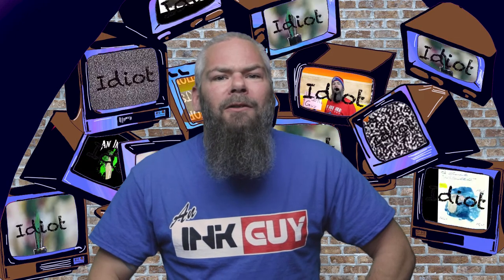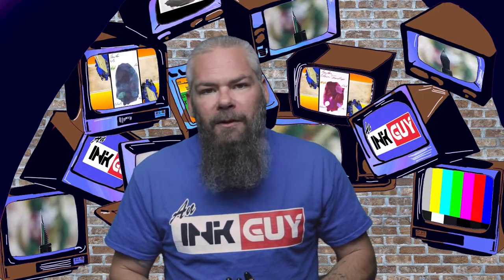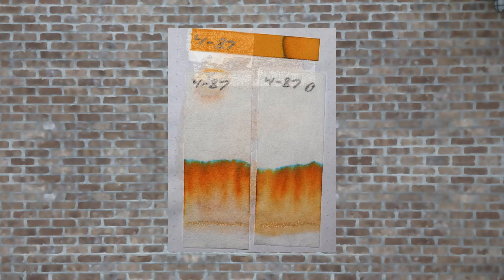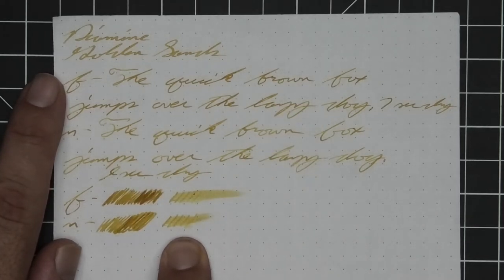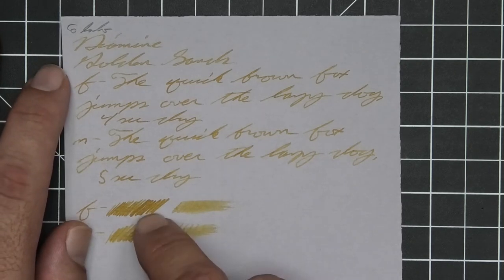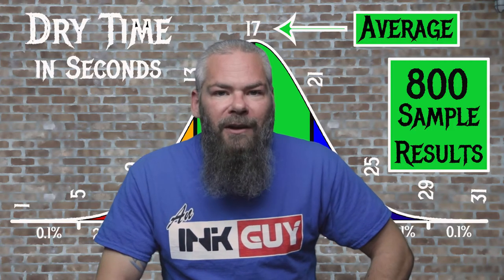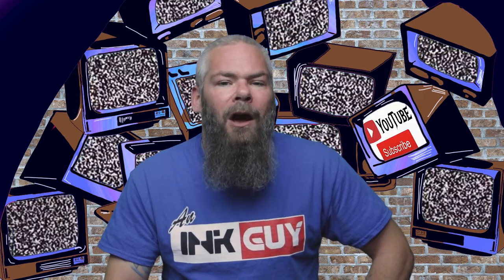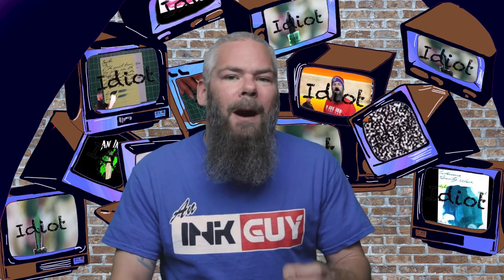Diamine Shimmer Golden Sands Fountain Pen Ink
Diamine  Shimmer    Golden Sands is a shimmering yellow fountain pen ink.

00:00 Intro
00:26 Clairfontaine 90gsm
01:11 Range of Experience
01:32 Tomoe River 52gsm
02:16 Chromatography
02:54 Rhodia 80gms
03:29 Resistance tests
04:19 Paper 1:
05:05 Viscosity (or flow)
05:26 Paper 2
06:04 Average dry time
06:19 Paper 3
07:14 Complement ink
07:42 My thoughts on ink
08:10 Flow and nib choice for this ink
08:33 Outro